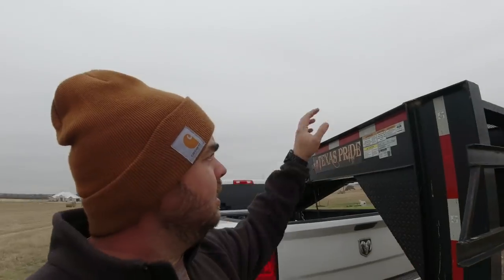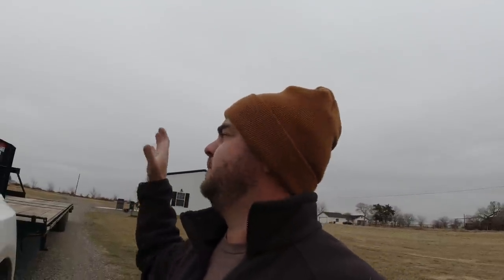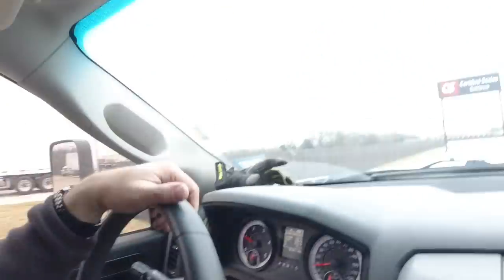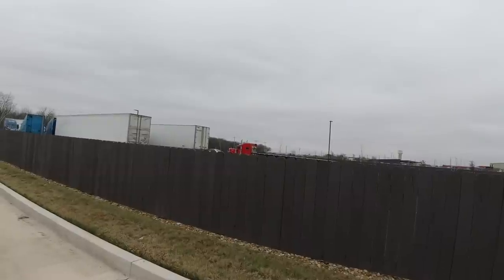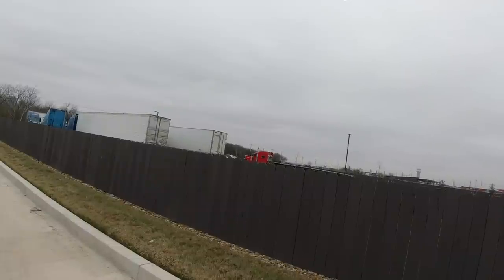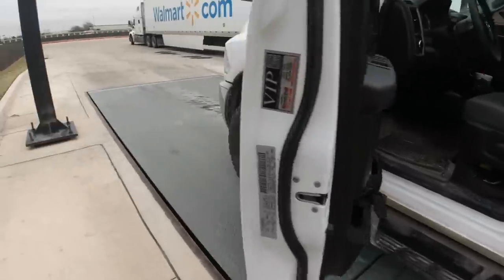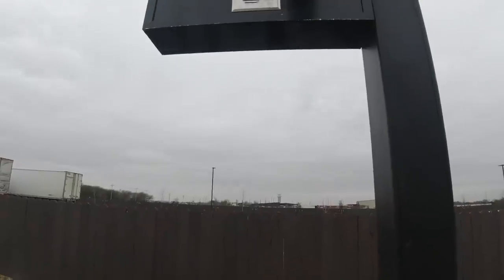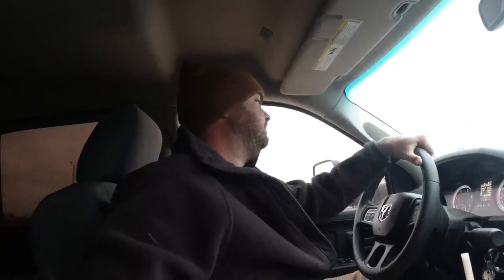These Hay Bale Weights Surprised Me! - What a 4x5 Bale Really Weighs